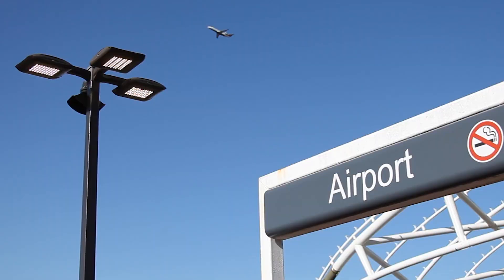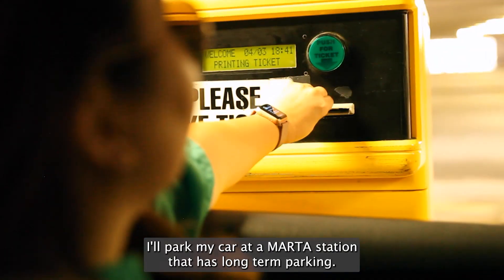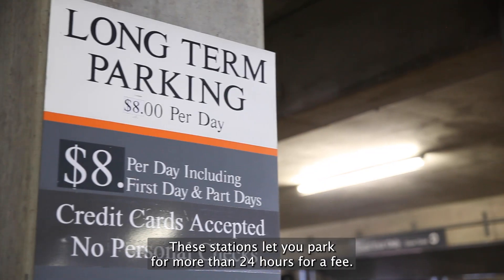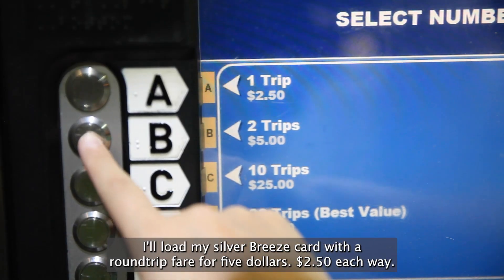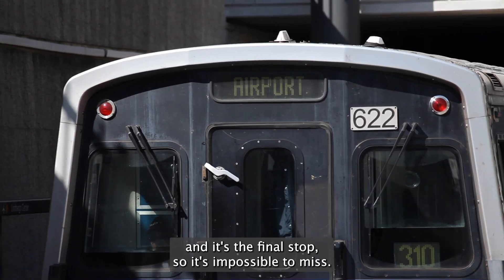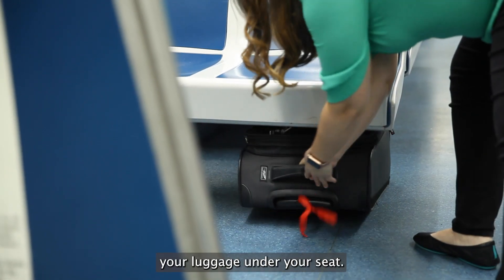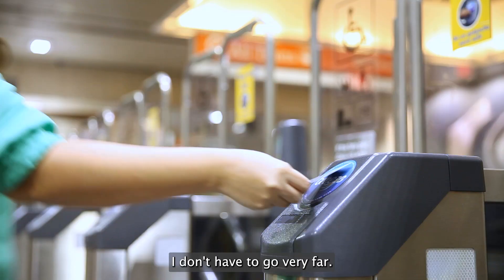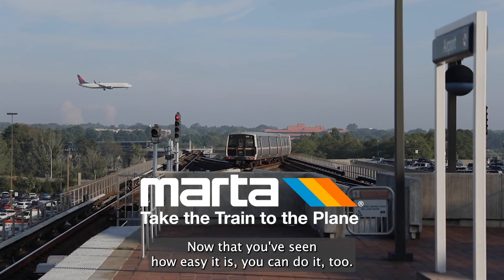Take the Train to the Plane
✈️ Need secure, long-term parking before your flight? MARTA offers long-term parking at six rail stations costing $5-8 per 24 hours:
✔️ Red Line: Dunwoody, Sandy Springs, North Springs
✔️ Gold Line: Lindbergh Center, Doraville, College Park